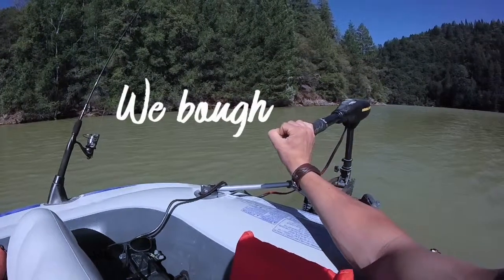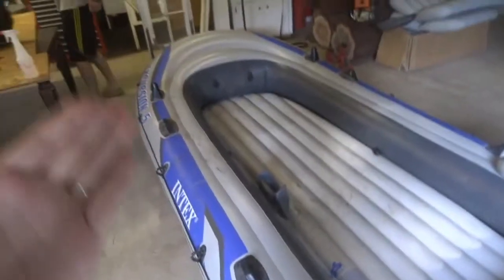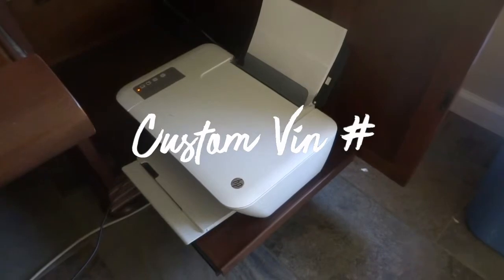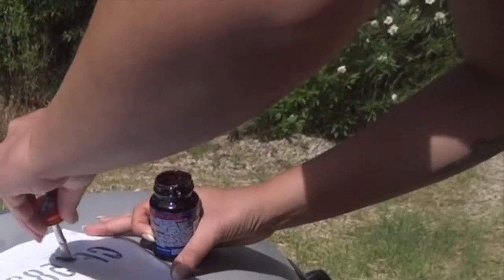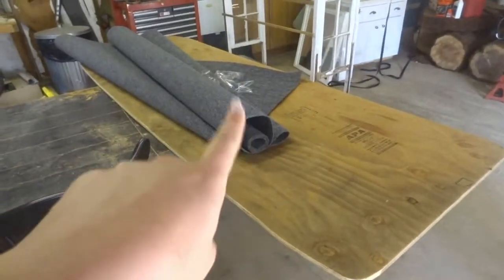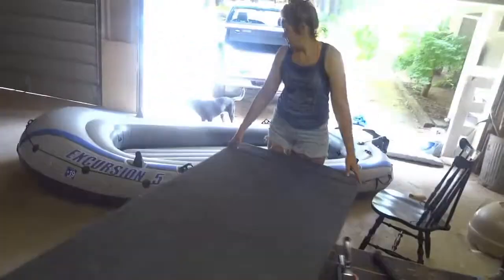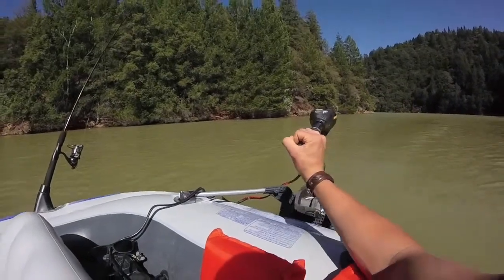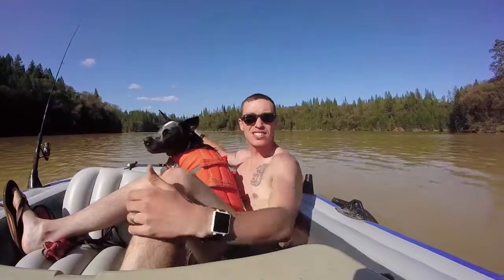UPDATE | HOUSE, MONEY, & DREAMS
The Boat

We bought a boat, and are making some changes/ upgrades and thought this was the perfect time to update you guys on what has been going on in our life. For a while now we have been very inconsistent with Youtube, our excuse is that we were adapting to our new life on a home stead. When it comes to youtube lets be honest no excuse is an actual excuse it merely dropped on our priority list. Since then we have really realized our dreams and aspirations and our hoping to one day be able to live off our adventures however they might look. We hope you all enjoy.